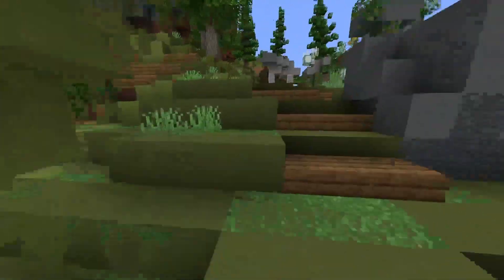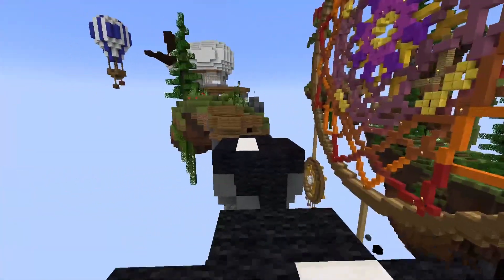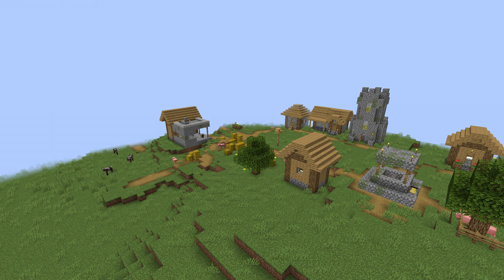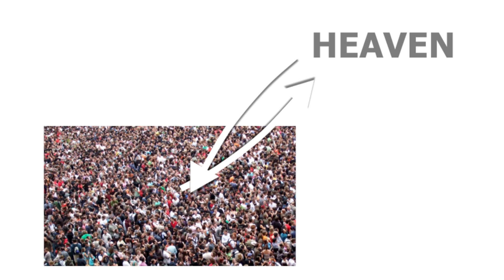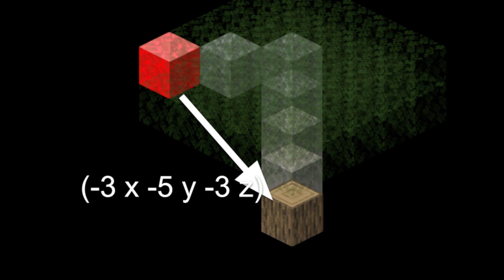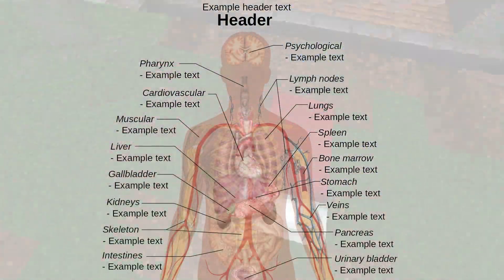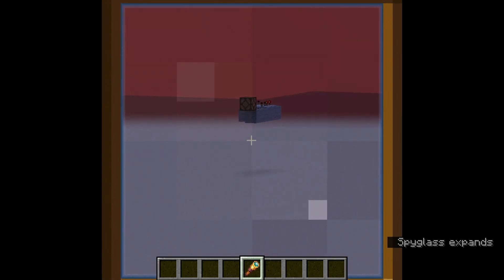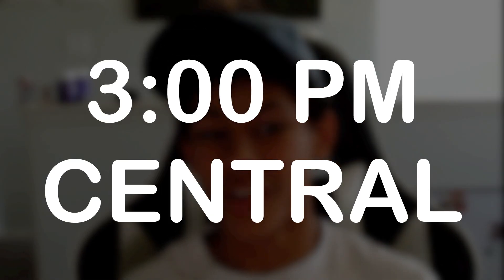How Minecraft Works Ep. 2 - Chunks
How Minecraft's chunks work!

Thanks to Carpilot and b3agz for the 3D Perlin Noise
Obviously thanks to The Game Theorists for the game theory meme thing
Thanks to Minecraft and 1000 logos for the Minecraft logo
Thanks to Wikimedia Commons for the image of the crowd full of people and the human body. Not the image of it, but just in general. Wikimedia commons created mankind, right?
SoundsForYou, akshaydabest_777, SUBMORITY, and lots of others
Piston sound effect from Minecraft Wiki (so straight from Minecraft)